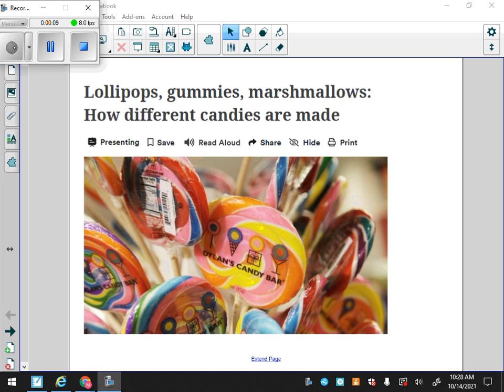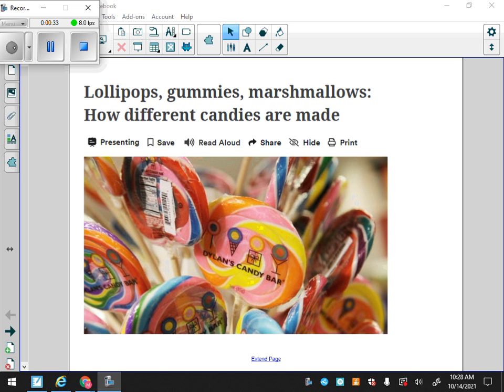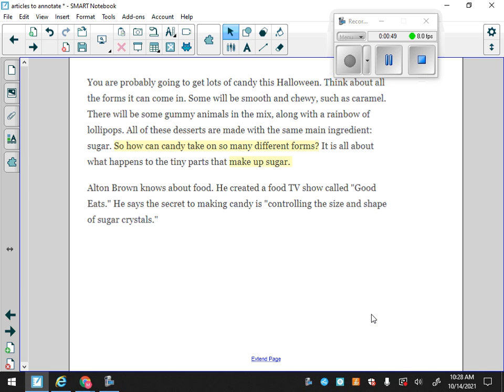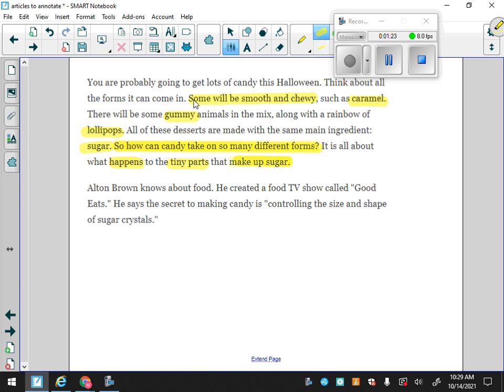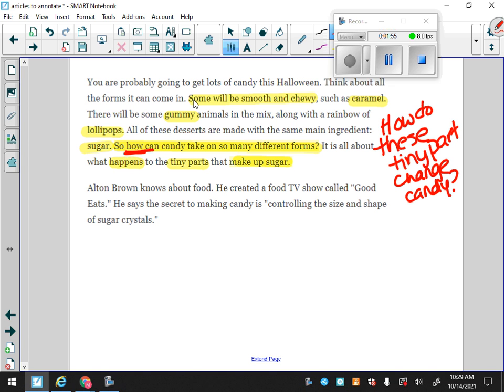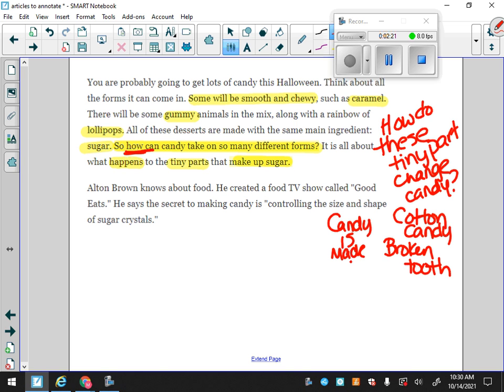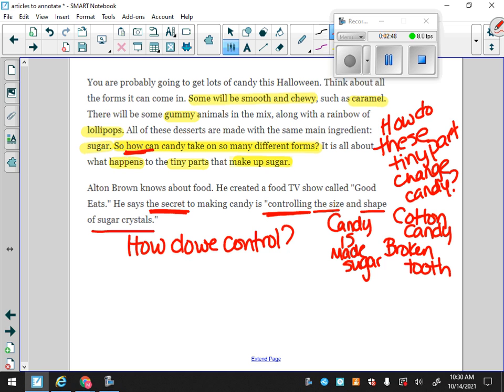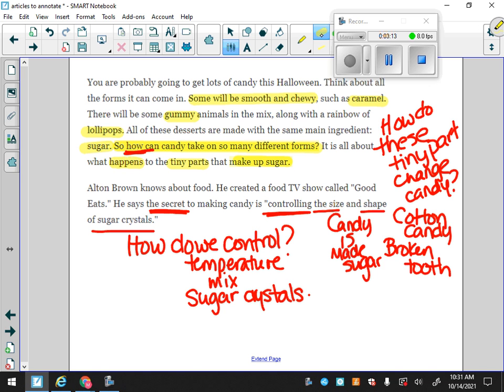October14 1031 Annotating the articles